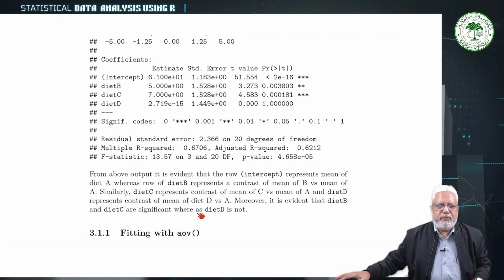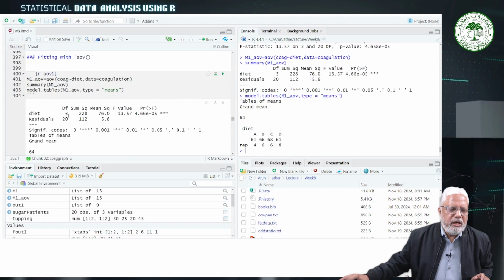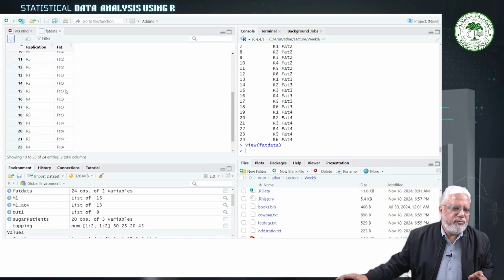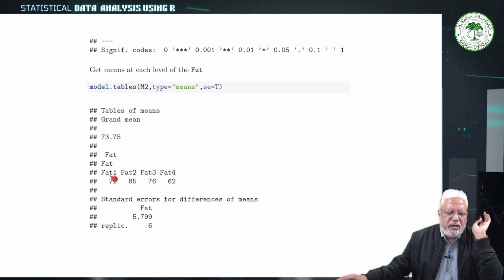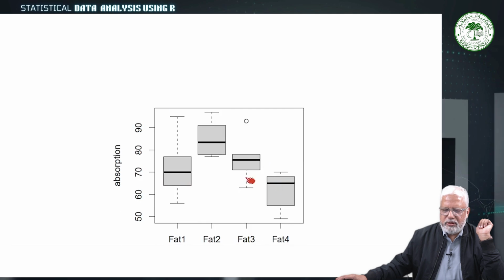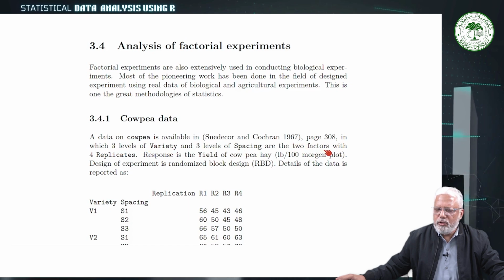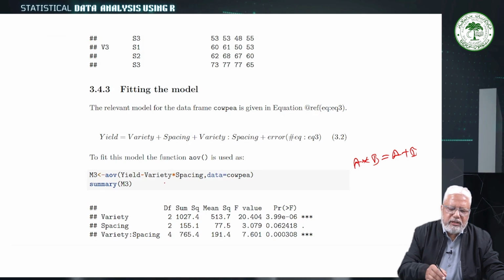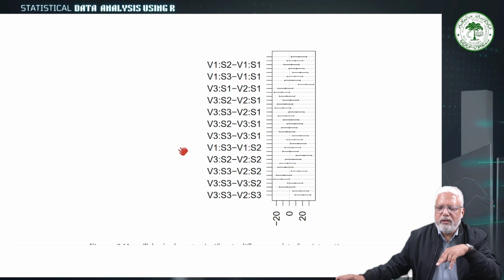Hypothesis testing for categorical data-3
ANOVA, multiple comparison, TukeyHSD,